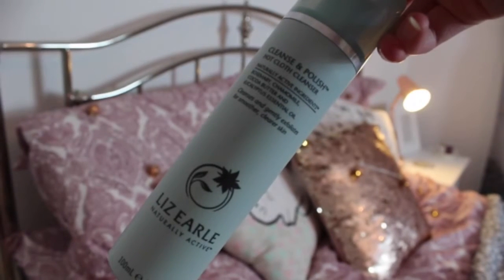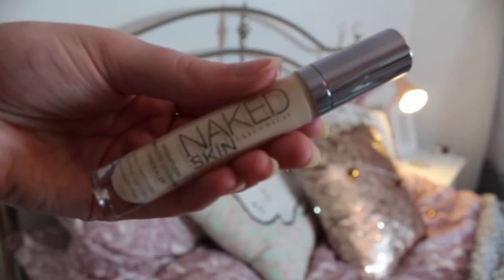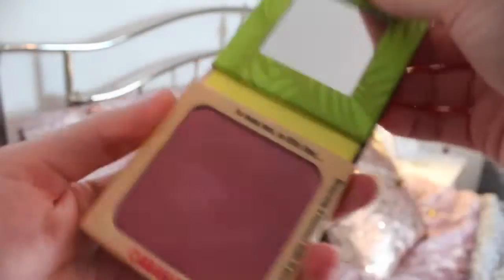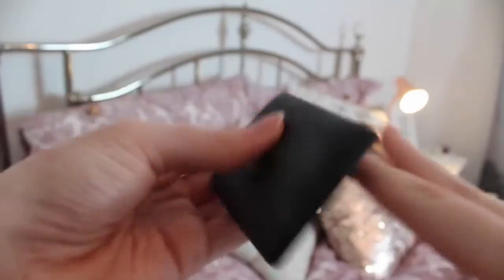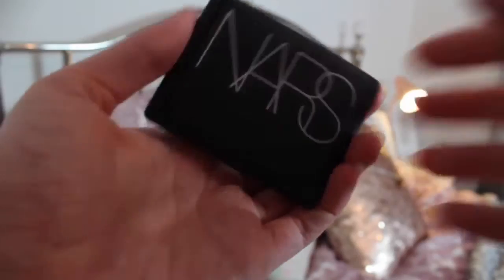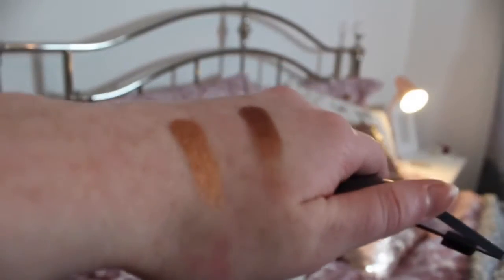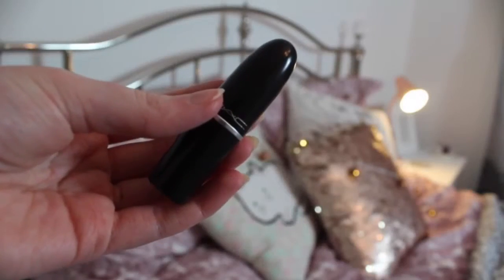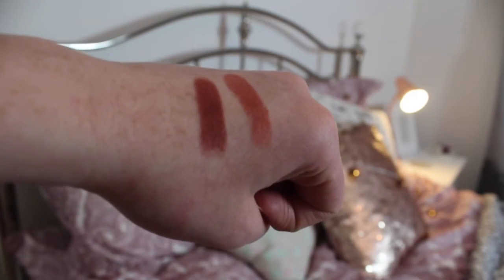HUGE Makeup Haul! MAC, NARS, Charlotte Tillbury | Eve Doherty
♡OPEN ME♡
What editing software do you use for your videos? –iMovie and Vont for my text 
What do you use to film on?- Canon 650d with kit lens